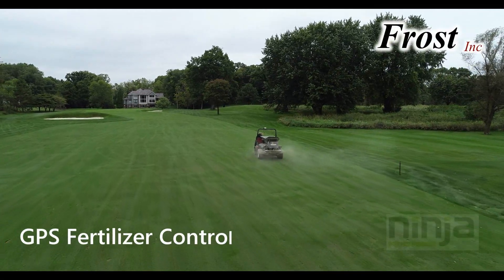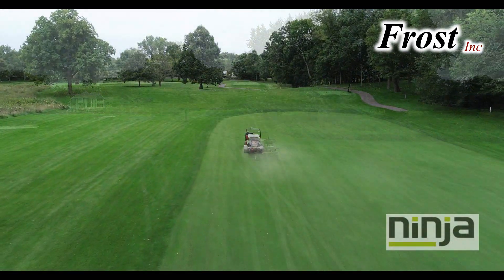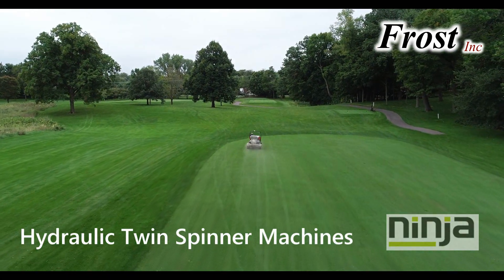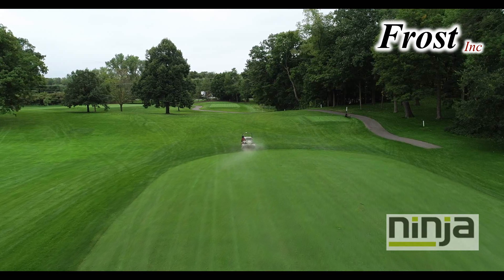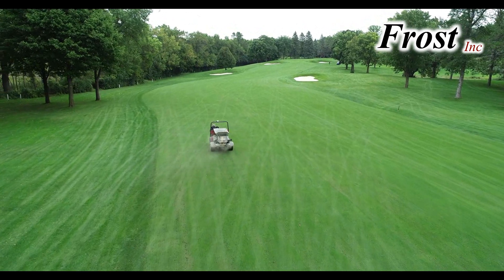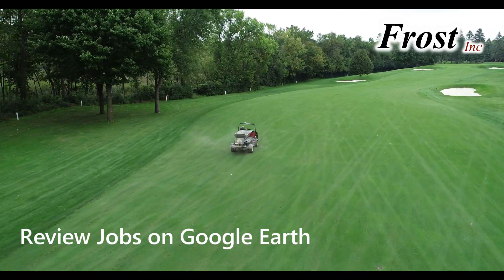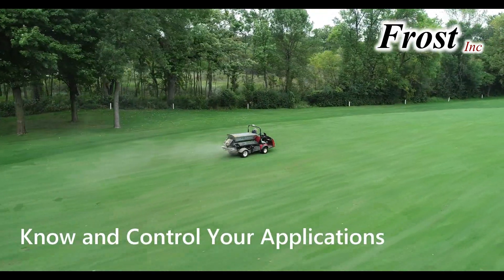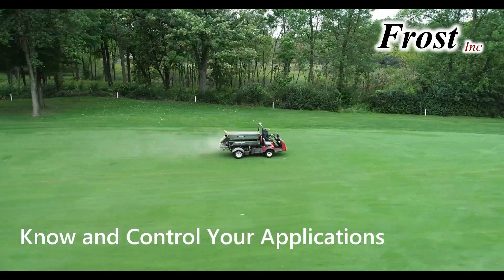Ninja GPS Fertilizer Control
Using a top dress spreader for fertilizer applications is now possible with the Ninja GPS spreader control. Having control of the rate allows for precise placement according to prescription maps.